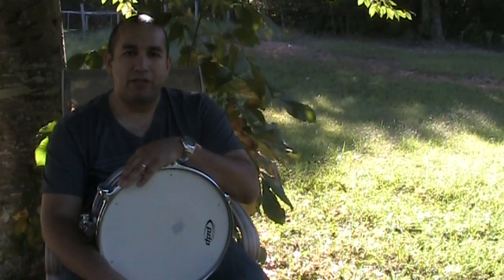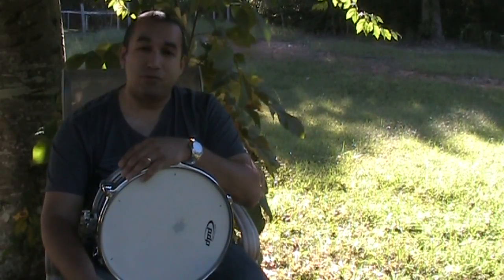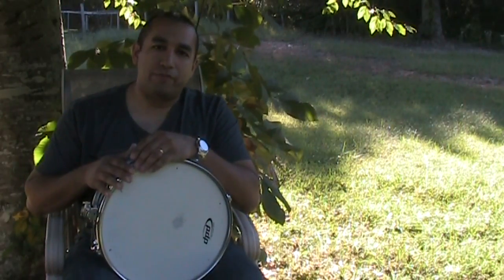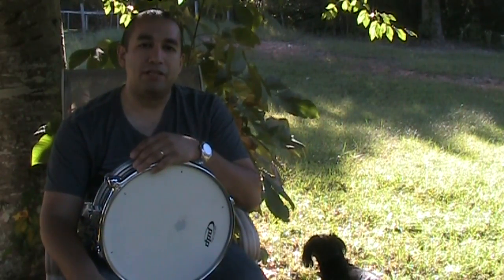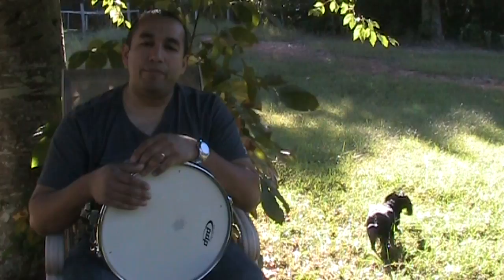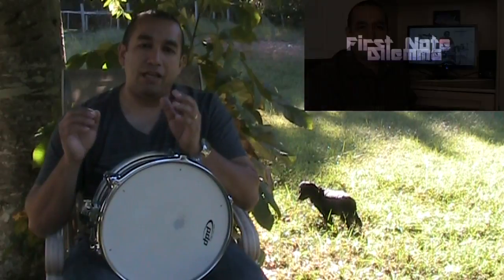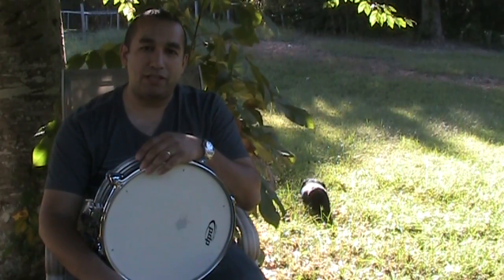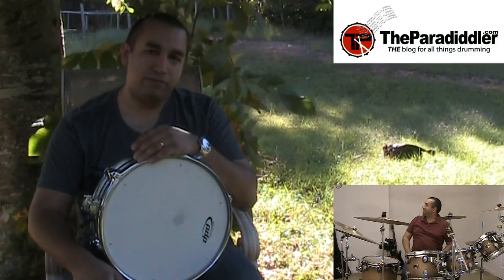About The Paradiddler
- The Paradiddler's latest welcome video as of 10/2/11.  Find out all about The Paradiddler, some details on a video course, an unexpected guest, and who's making all that noise?